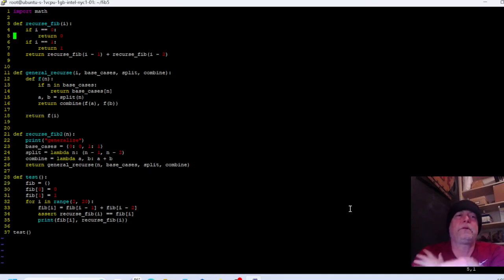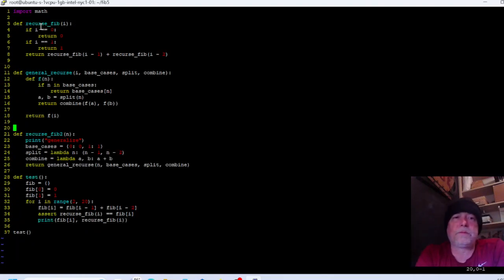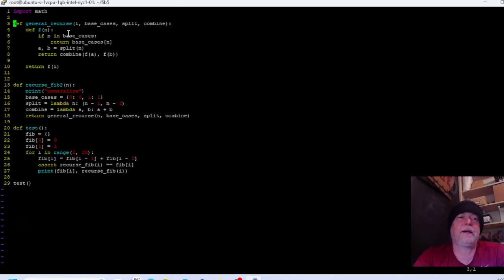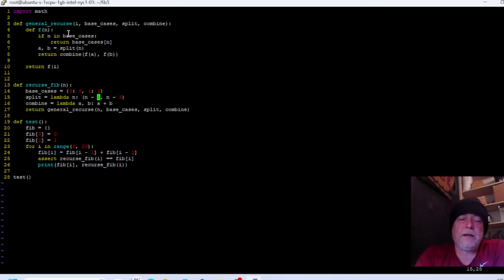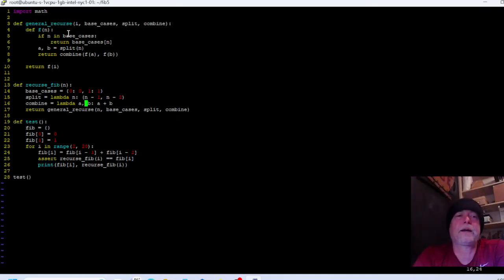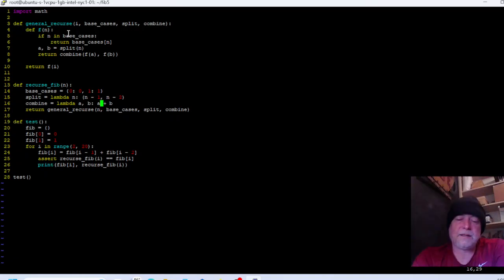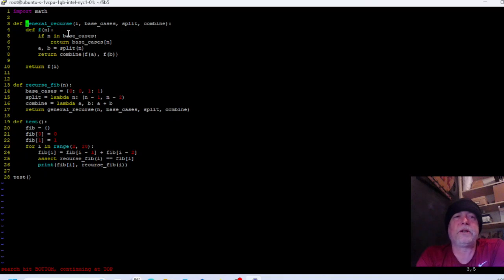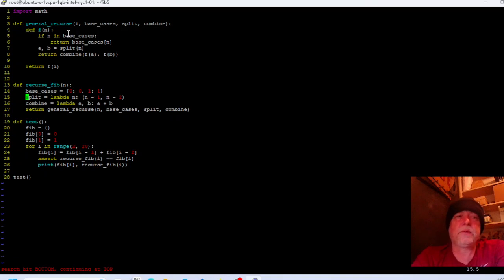generic recursion in Python for Fibonacci numbers